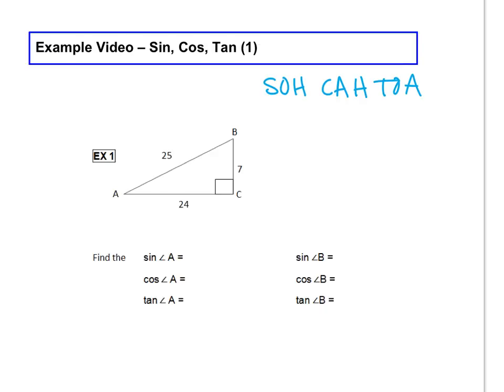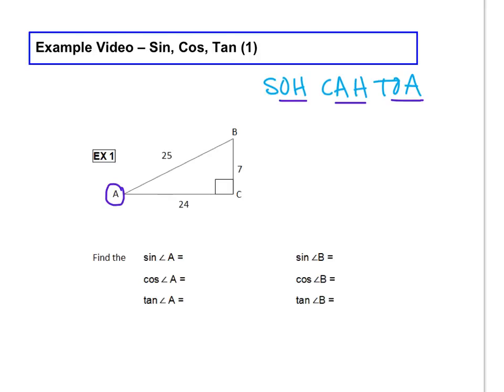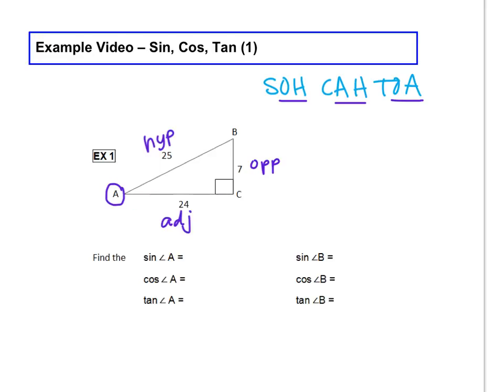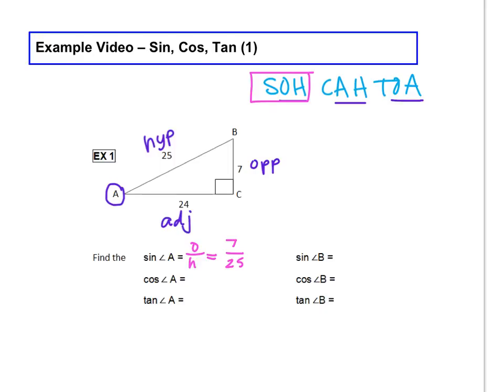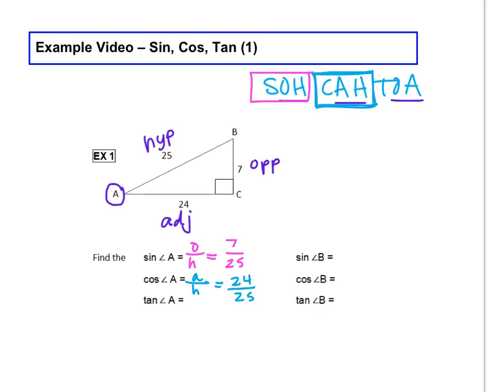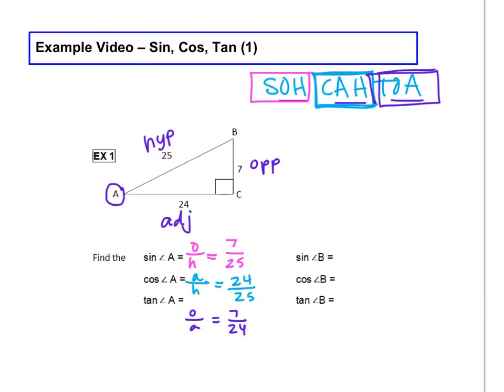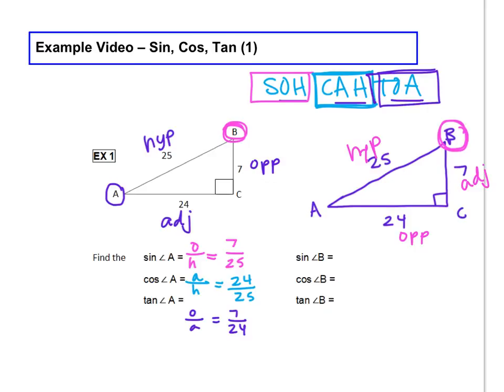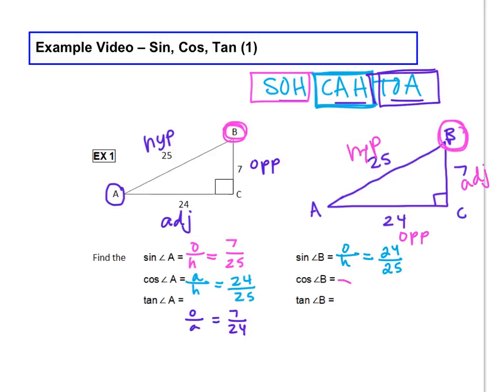Sin, Cos, Tan (1)